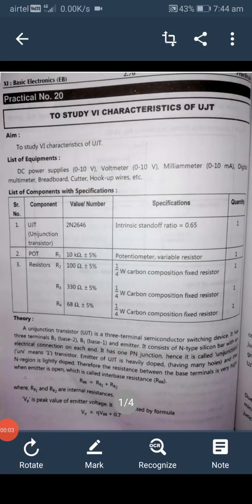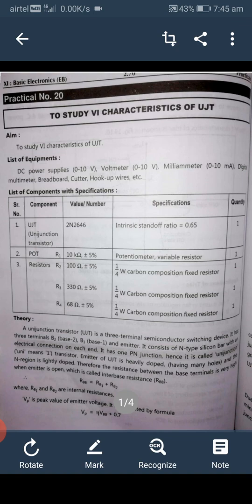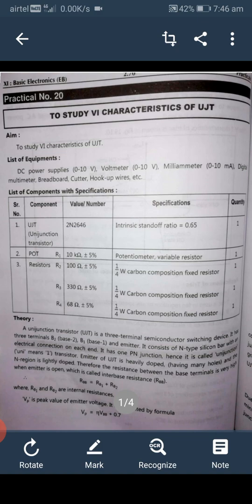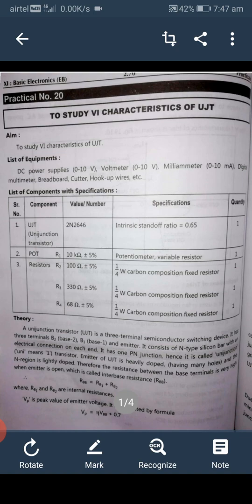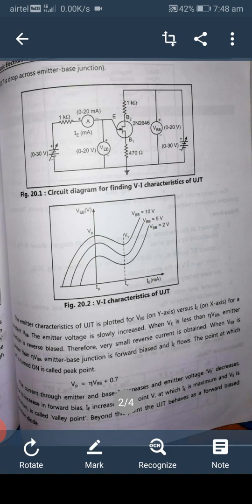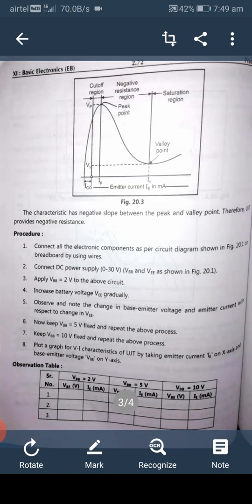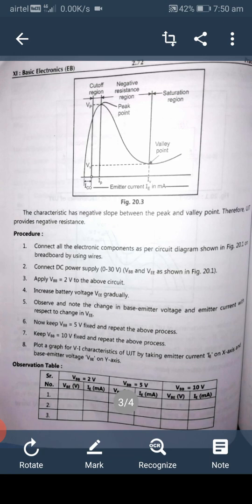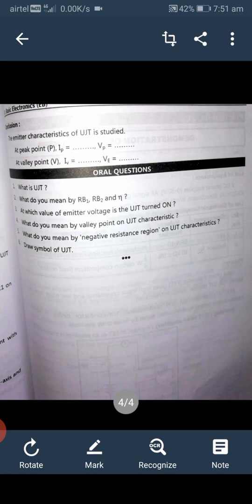To study VI Characteristics of UJT(uni Junction transistor)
HSCVC Electronic Technology (S.D.SULAKHE)